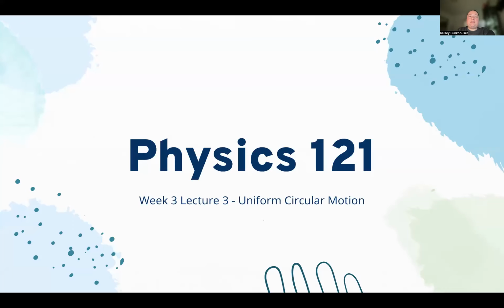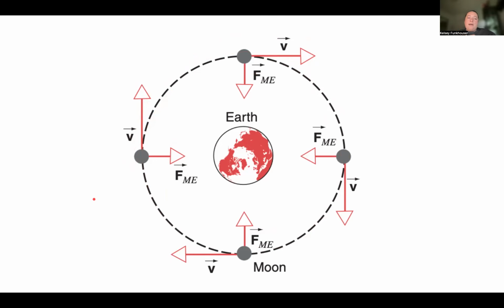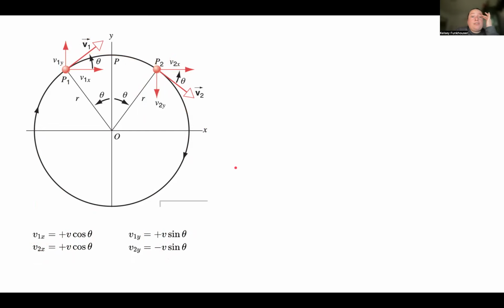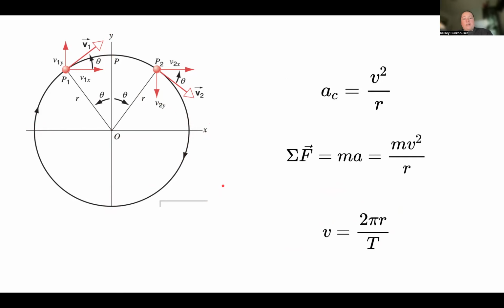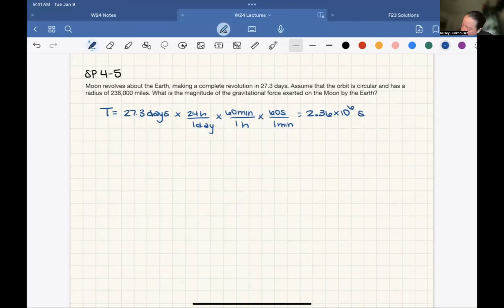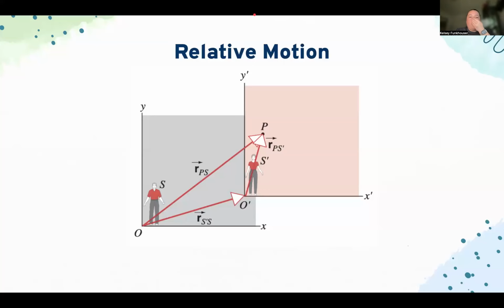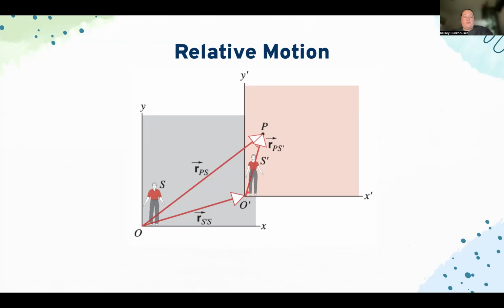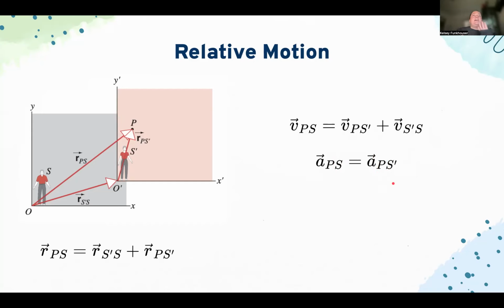PHYS 121 Week 3 Lecture 3 - Uniform Circular Motion